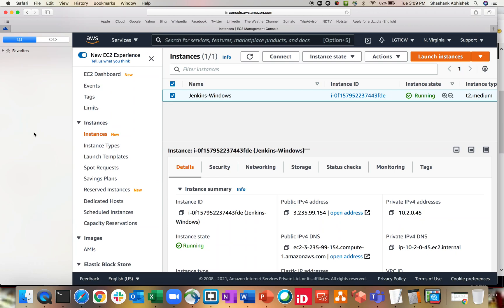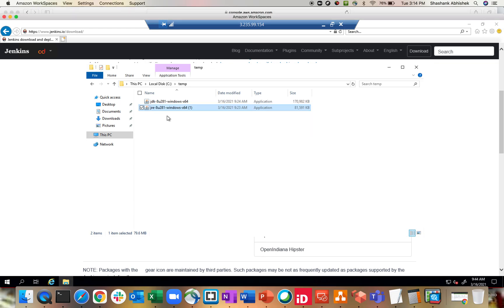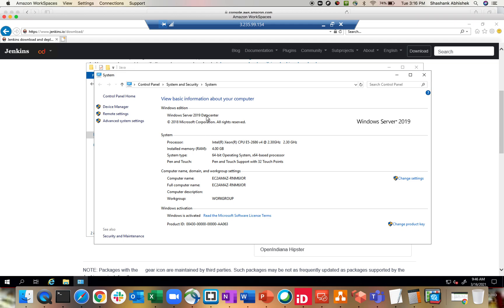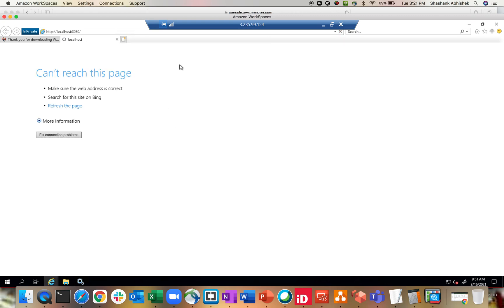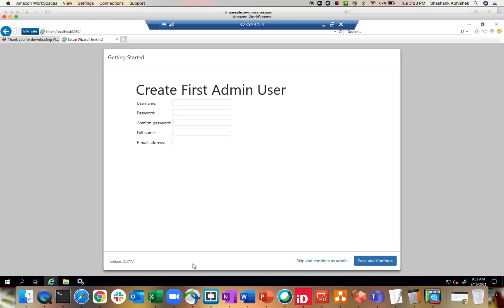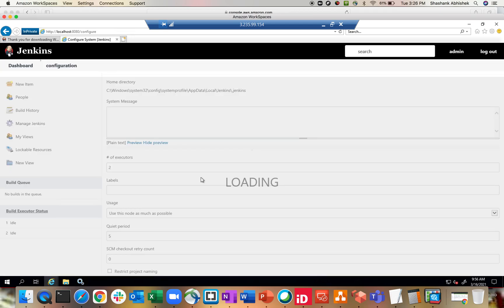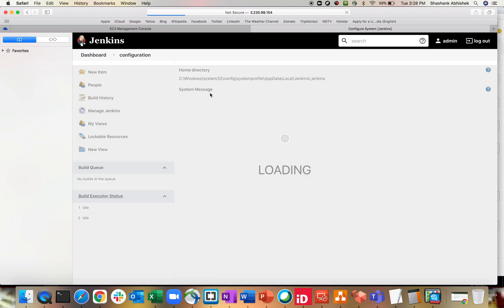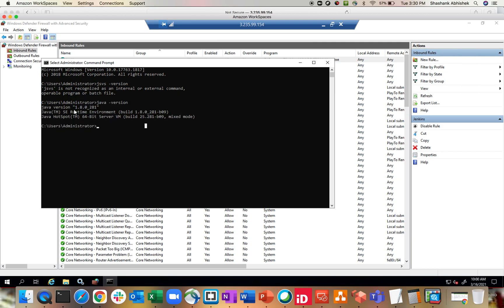How to Install Jenkins in AWS EC2 Windows Instance || Configure || Demo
Video will help us to understand how you can setup/configure Jenkins on EC2 windows.

Happy Learning !!!